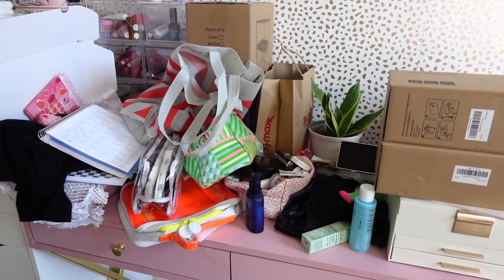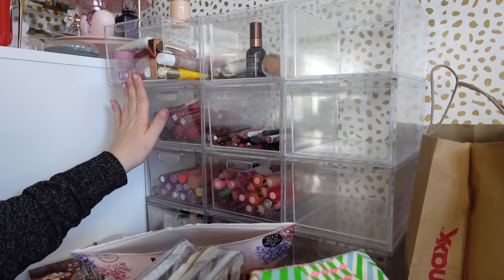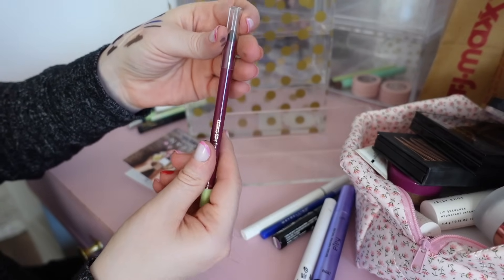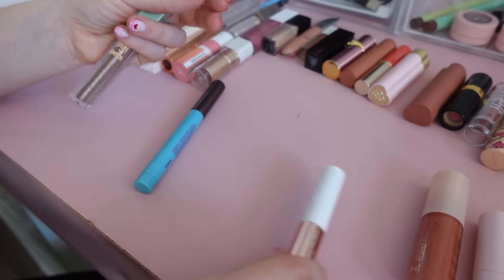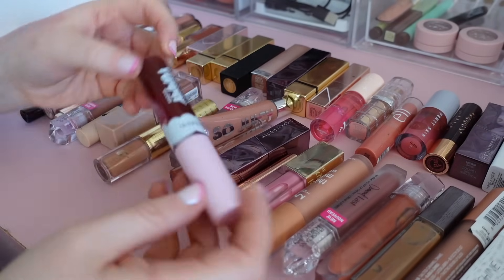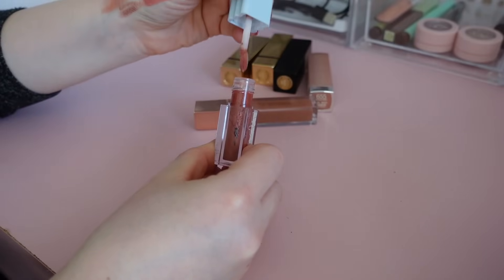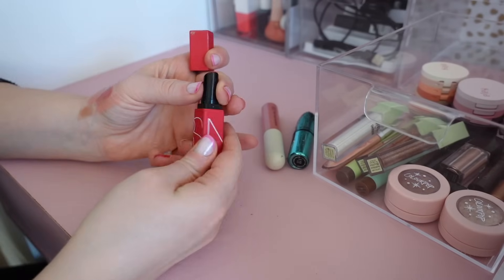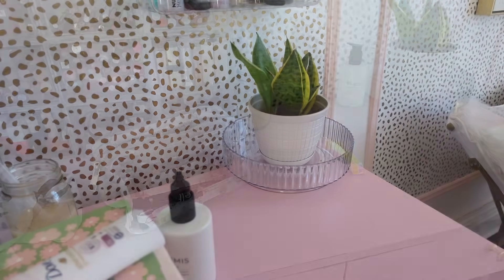declutter & organize my makeup collection💄🎀 satisfying, motivating, trashing stuff, new storage idea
shower caddy shelf
acrylic makeup drawer

declutter & organize my makeup collection💄🎀 satisfying, motivating, trashing stuff, new storage ideas